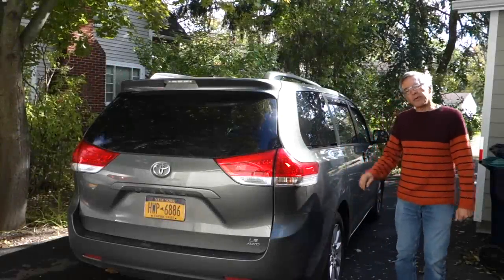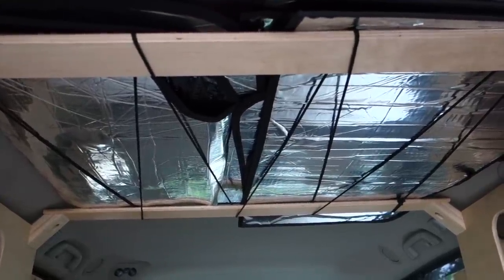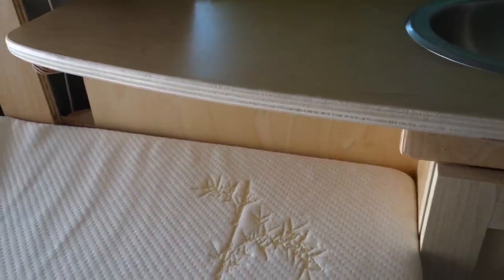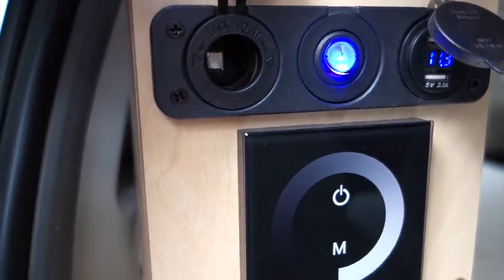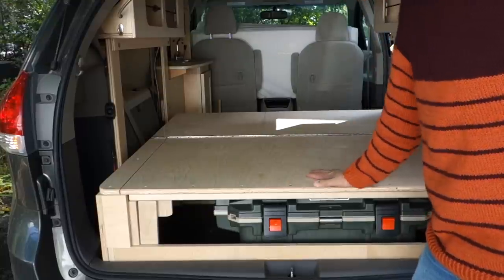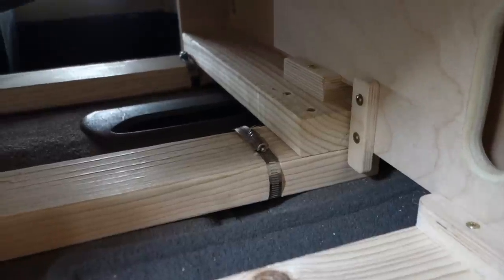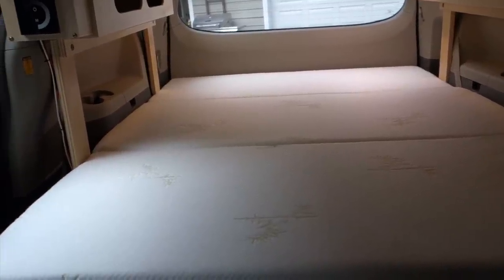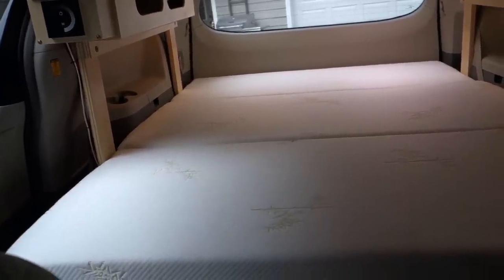A Slightly Different Mini Campervan Build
2011 Toyota Sienna MiniCamperVan Build - Phase 1.
Just a quick video to share some (hopefully) useful tips and ideas for your campervan build. Audio quality is not the best, sorry about that. If you're wondering about availability of plans - sorry, no, this is a one-off build from a bunch of scribble notes on napkins.

Here are links to products I used in this project. Check my YouTube channel to see other videos covering different aspects of this Sienna MiniCamperVan build. I have not received any of these products as promotional items for review. I have merely purchased and used them myself.

MAJOR COMPONENTS
Rich Solar 100W Solar Panel
Epever MPPT 20 Amp Solar Charge Controller
FullRiver Deep Cycle 12 Volt 105 Amp-hour AGM Battery
ICECO JP40 Portable Refrigerator
NOCO G26000 Battery Charger
AIMS Power 1500W/3000W Pure Sine Wave Inverter
AIMS Power Inverter Remote Switch

LIGHTING
LED Strip Lights
LED Strip Lighting Channels
Recessed LED Downlights
LED Dimmable Puck Light

WIRING
Solar Power Cable (10 gauge)
Welding Cable (2 gauge, 10' each, red & black)
Electrical Wire (10 gauge, 50' each, red & black)
Electrical Wire (14 gauge, 100' each, red & black)

WIRE TERMINATIONS (CONNECTORS, LUGS, HEAT SHRINK)
Terminal Lugs for Welding Cable
Wire Connectors (House battery cable disconnect)
Wire Connectors (General purpose, uninsulated)
Wire Connectors (Harness disconnects)
Wire Connectors (XT-60 style)
Wire Connectors (Butt, uninsulated)
Heat Shrink Tubing for large gauge wire
Heat Shrink Tubing for medium gauge wire
NOCO Shore Power Surface Mount Receptacle

WIRE MANAGEMENT
iExcell Wire Bundle Saddles
Wire Bundle Clamps

FUSE & JUNCTION BLOCKS
Fuse Block (Battery and inverter cables)
Fuse Block (Lighting, fans, fridge circuits)
Fuse Block (Solar controller circuits)
Wire Terminal Block
Junction Block (Battery and inverter cables)

SWITCHES
Main Power Disconnect Switch
Blue Glow Light Switches
USB and Power Port with Mounting Plate
Dimmer Switches
Toggle Switch DPDT

ELECTRICAL TOOLS
Wire Crimpers
Lug Crimping Tool
Heat Gun (for heat shrinking)

ACCESSORIES
Milliard Foam Mattress Full-Size Tri-Fold
Milliard Foam Mattress Carry Case
Weather Station
Back of Seat Organizers
Portable Clip Fan
Sink Faucet
WeatherTech Window Shades
Mobile Solar Power Made Easy book by Will Prowse
(I purchased a copy of Will's book and found it useful. I have not contacted him about listing it here)

HARDWARE
Sugru Moldable Glue
EZ-Lok Threaded Inserts
Folding Table Legs
Toggle Latches
Black Hooks (single)
Black Hooks (double)
Piano Hinge (48")
Black Wood Screws